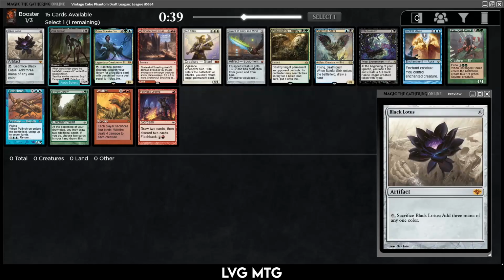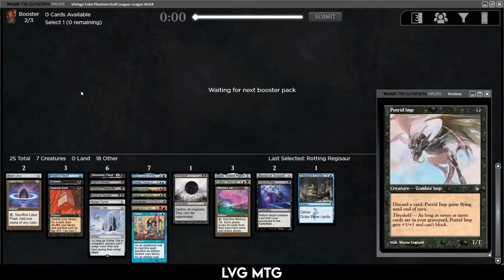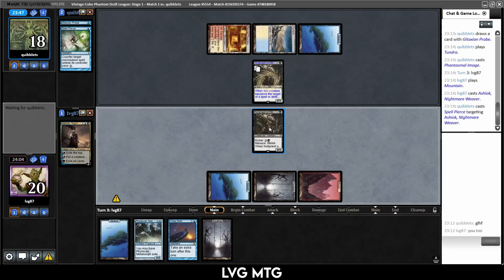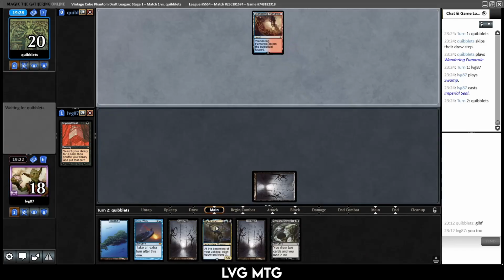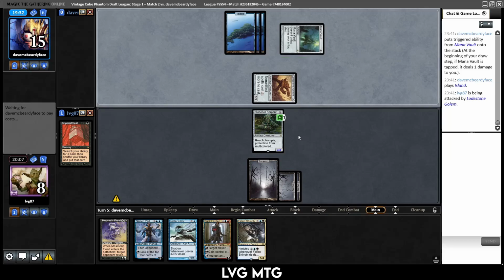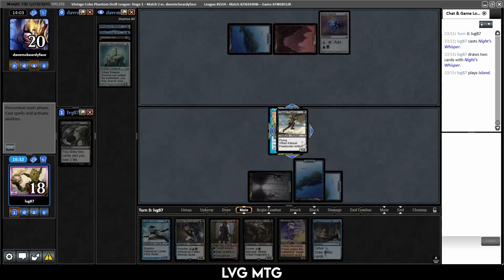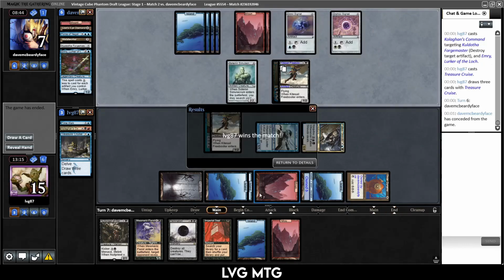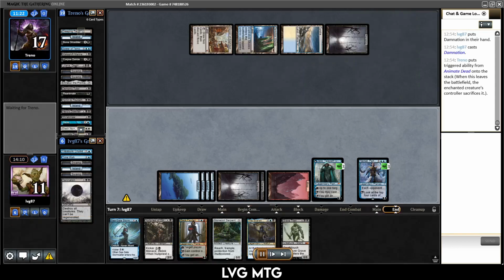Best Of The Best - Vintage Cube Draft #21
I get to play with the best of the best. Ancestral Recall, Black Lotus and Time Walk in the same draft deck. Will they carry me to victory?